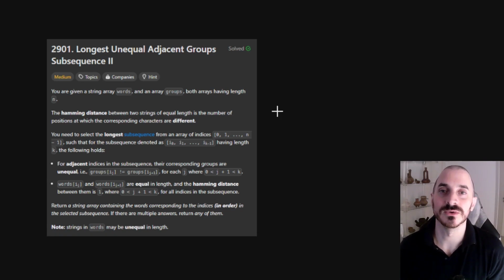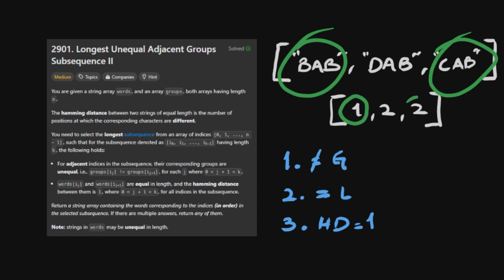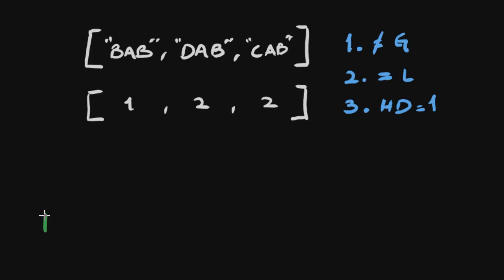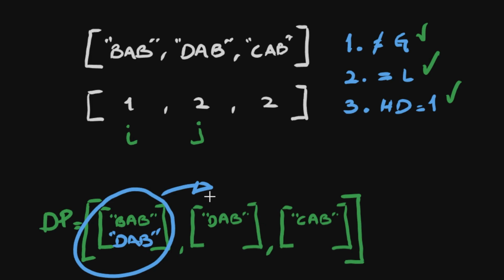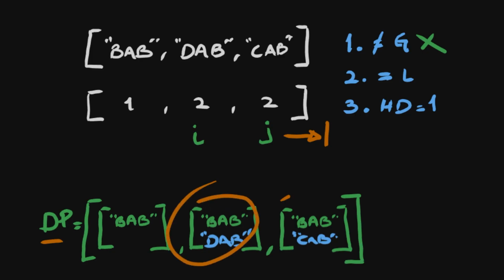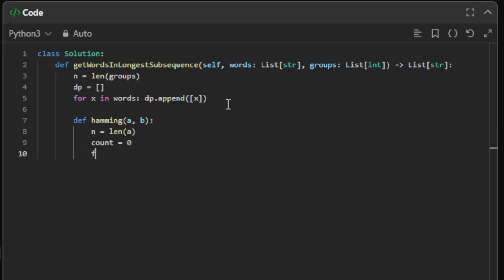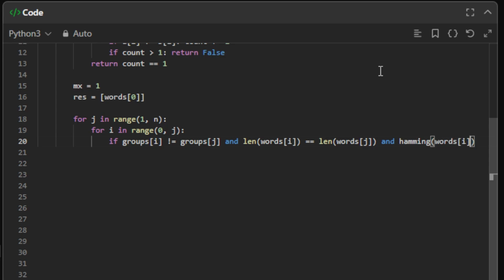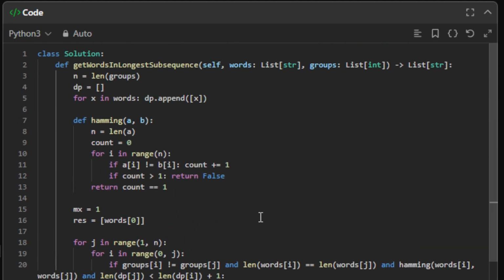Longest Unequal Adjacent Groups Subsequence II | LeetCode 2901 - Python